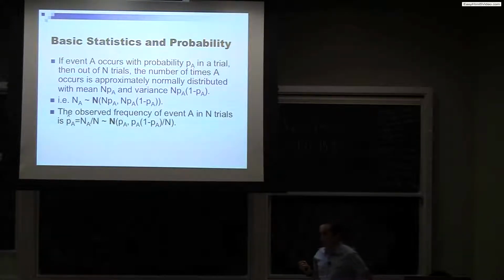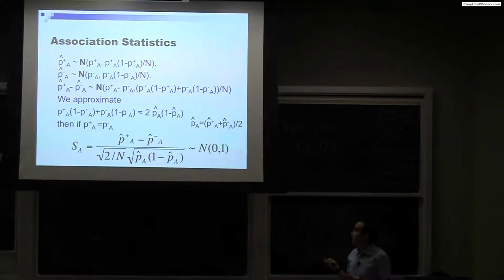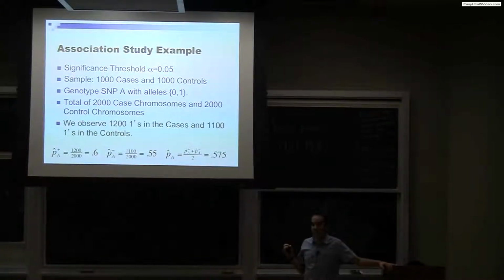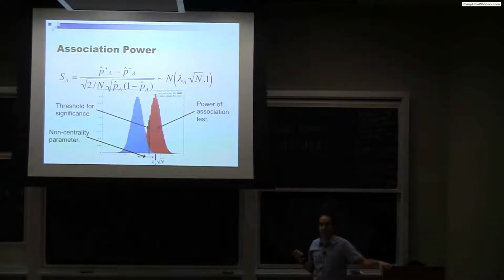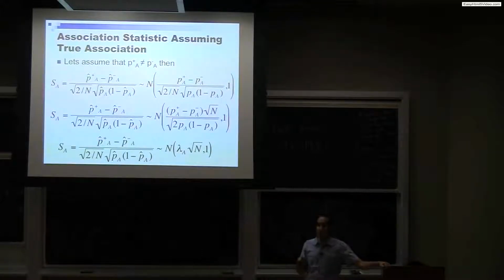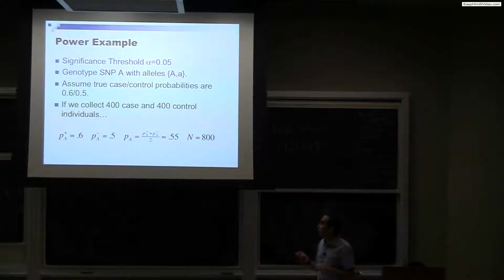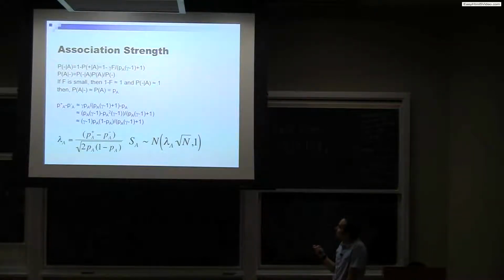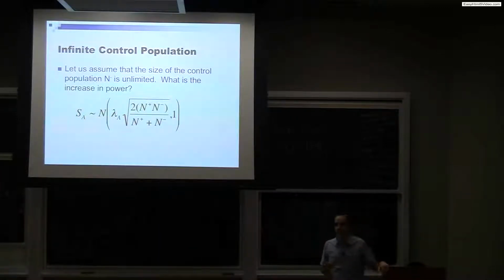[CS124] lecture2-part1, Spring 2015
Lecture2 Part1